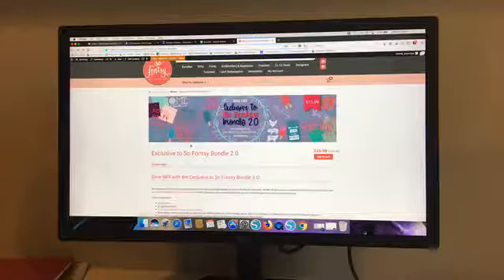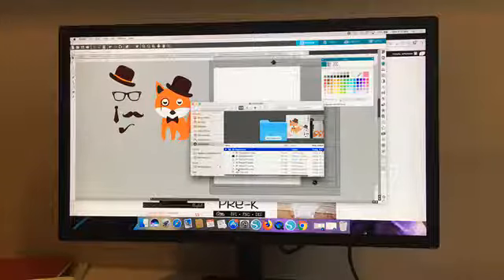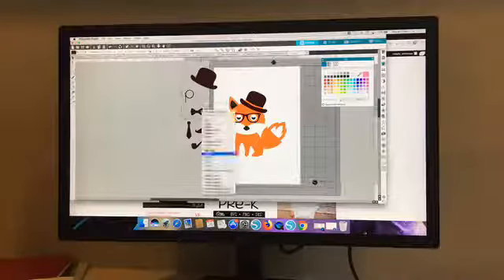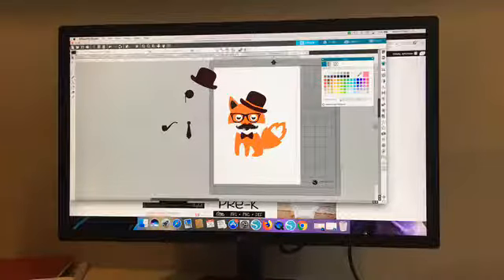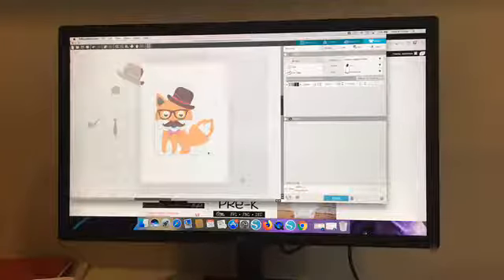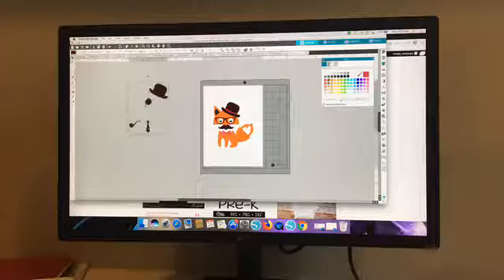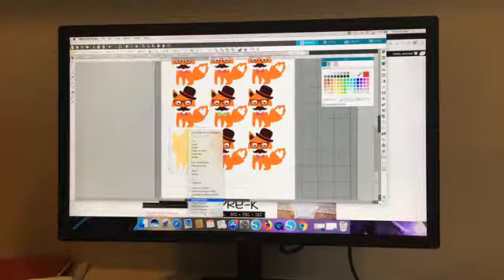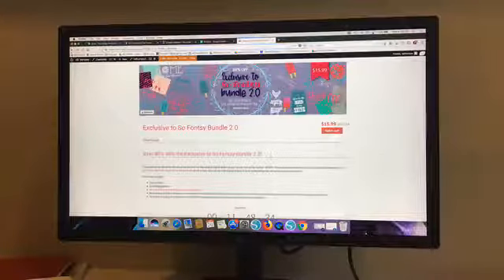How to Turn an SVG into a Print and Cut File in Silhouette Studio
Customize your cut files and the trick for turning them into stickers or print and cut!!